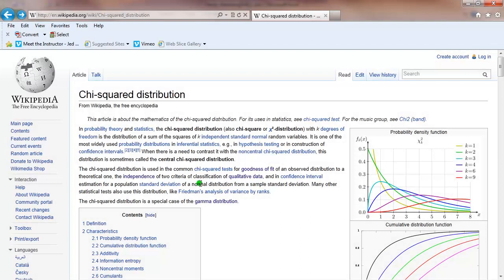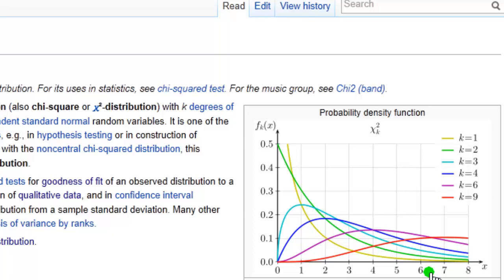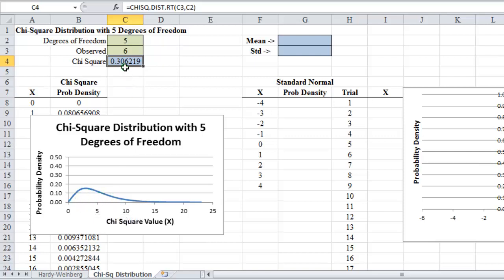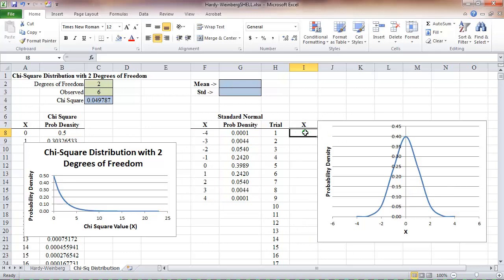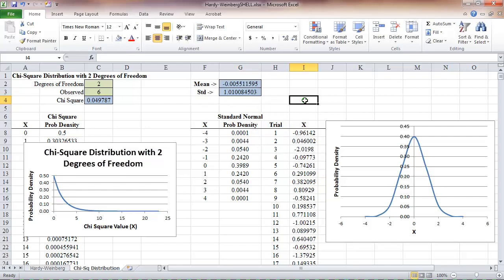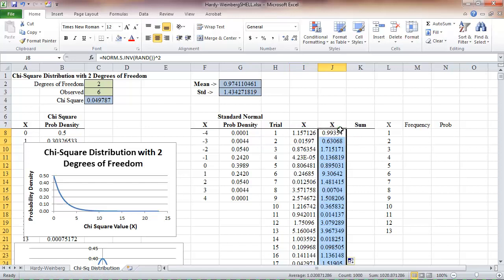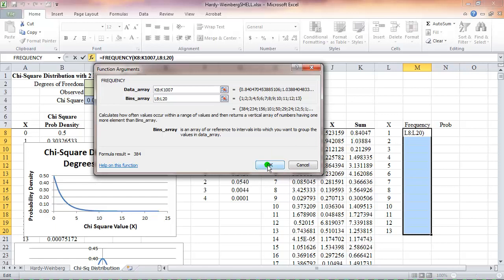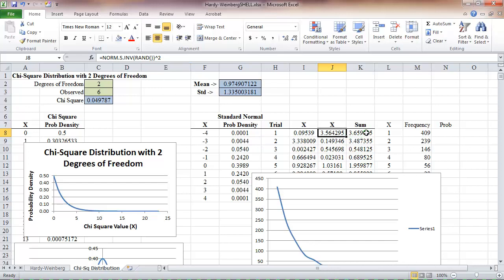Hardy-Weinberg Principle (Part 6)